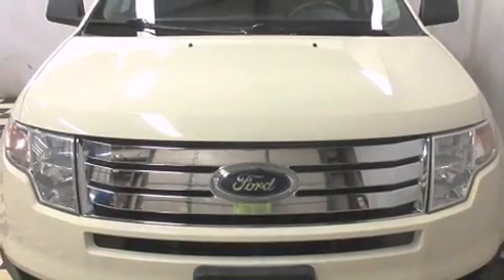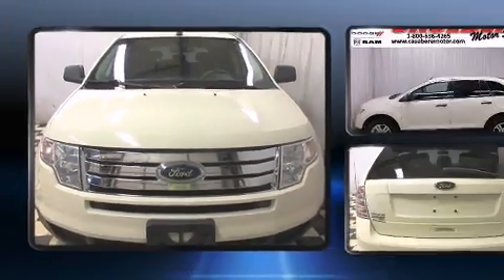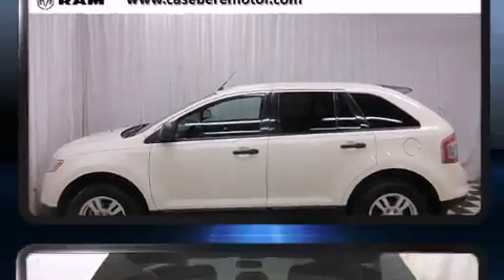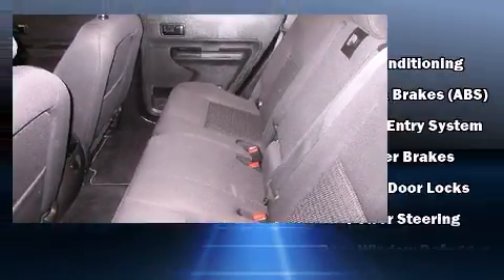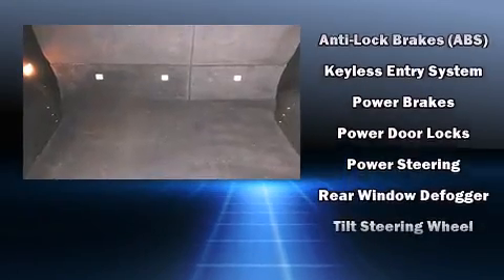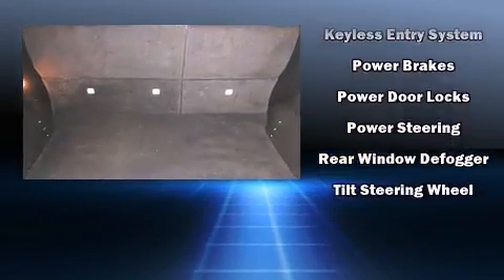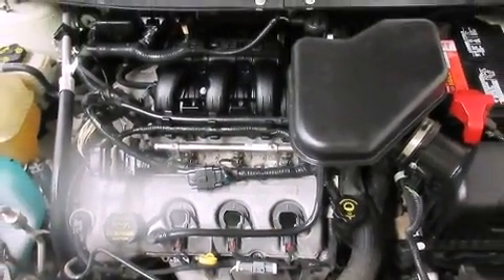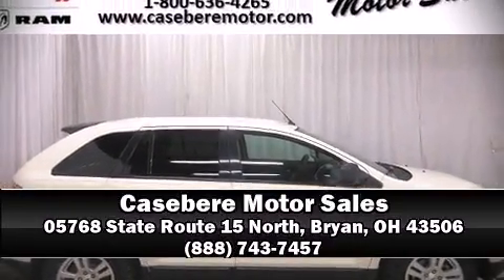2008 Ford Edge SE in Bryan, OH 43506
05768 State Route 15 North

Come test drive this 2008 Ford Edge. Smooth gearshifts are achieved thanks to the 3.5 liter 6 cylinder engine, and for added security, dynamic Stability Control supplements the drivetrain. Ford infused the interior with top shelf amenities, such as: a tachometer, power door mirrors, power windows, remote keyless entry, cruise control, rear wipers, and a split folding rear seat. Audio features include a CD player with MP3 capability, and 4 speakers, providing excellent sound throughout the cabin. With side curtain airbags supplementing the rest of the safety network, you can be assured that you and your passengers will experience top-tier protection. It also arrives with a Carfax history report, providing you peace of mind with detailed information. We have a skilled and knowledgeable sales staff with many years of experience satisfying our customers needs. They'll work with you to find the right vehicle at a price you can afford. We are here to help you.